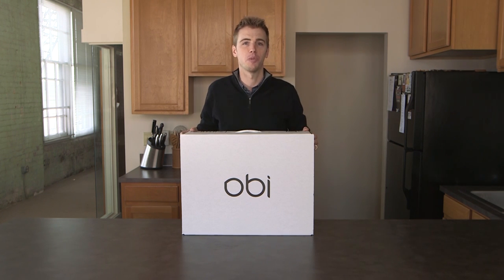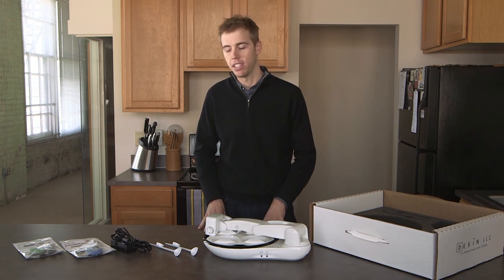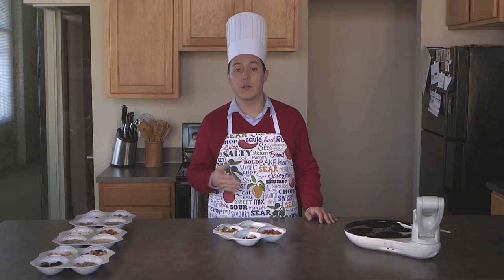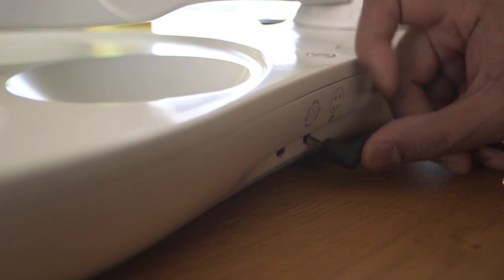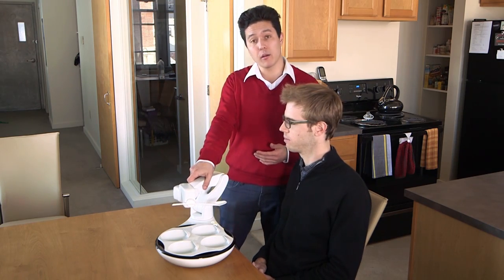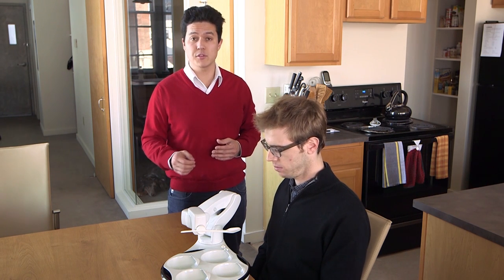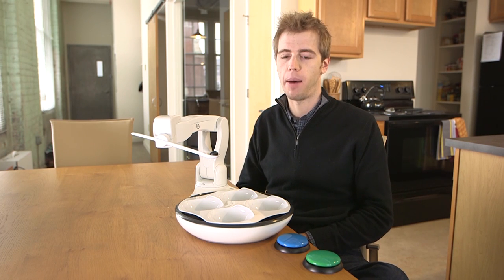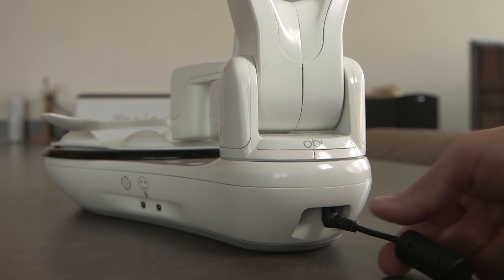Obi Robot - User Setup Guide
Meet Obi, the revolutionary robot making eating enjoyable again. This feeding device is a turnkey eating aid for disabled individuals looking to bring independence to meal time. This assistive technology is perfect for home health care and more. View our user setup video and learn how Obi impacts the lives of many!